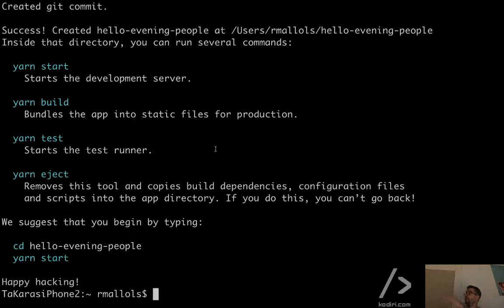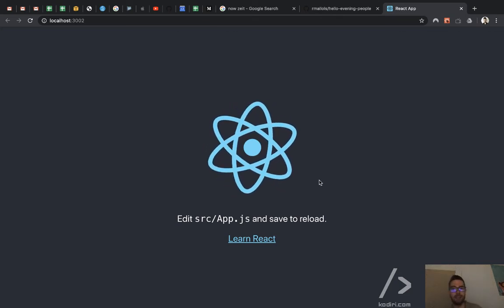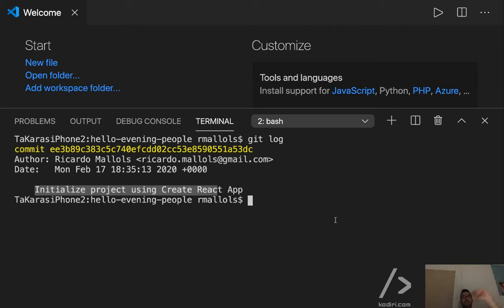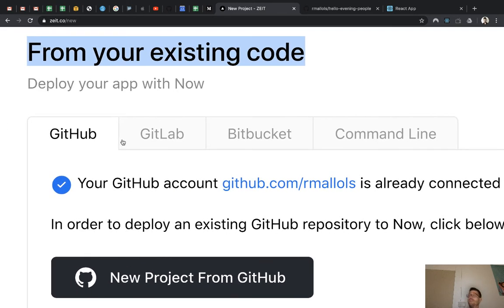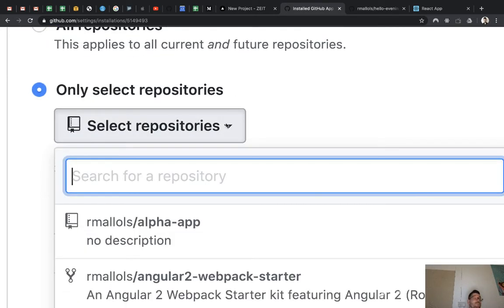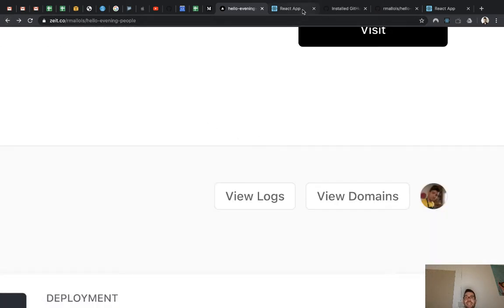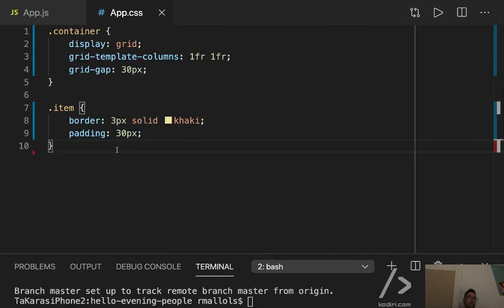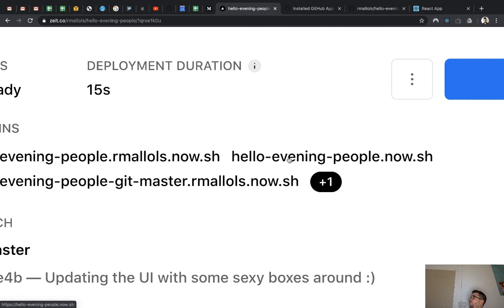How to deploy an app to the cloud- 17-02-20